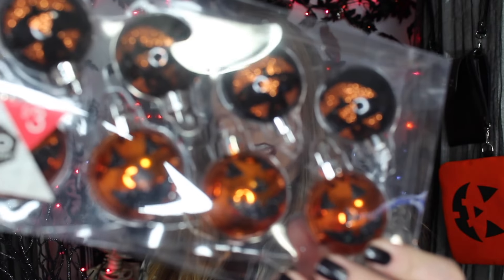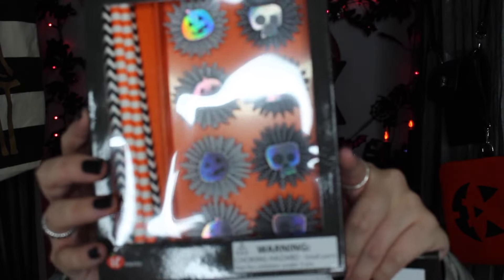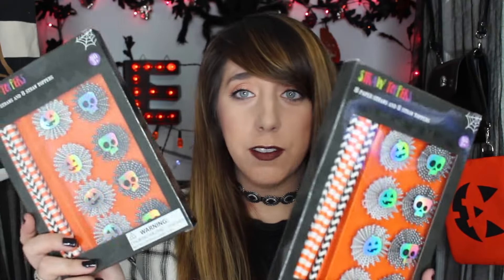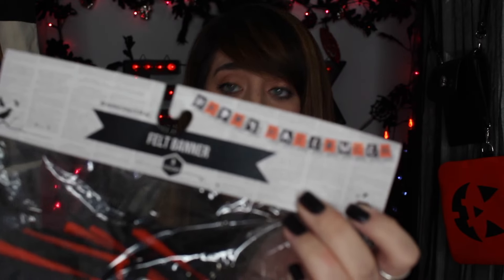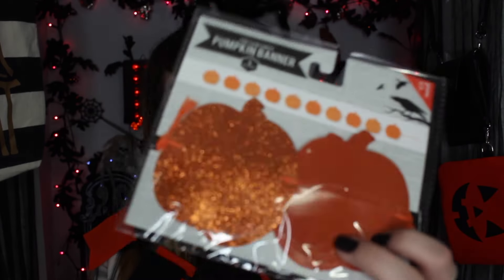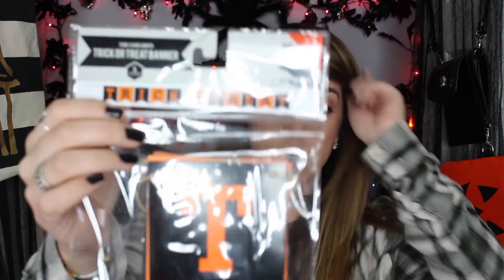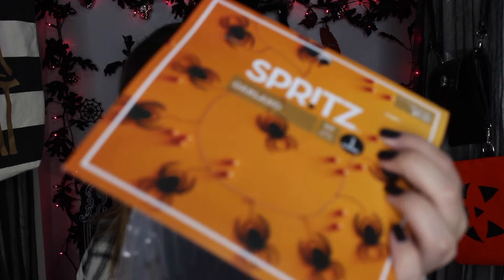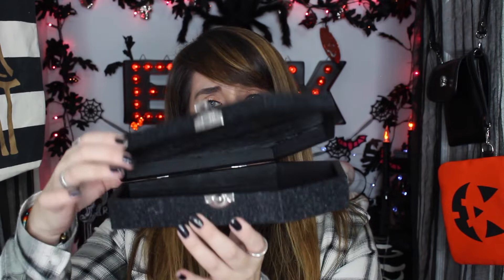HALLOWEEN HAPPY// QUICK HALLOWEEN TARGET HAUL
Thank you so much for checking out my channel and watching!
This way you know when I have a new Halloween Happy video!

I wanna get to know you, so leave a comment saying hi!
If you like this video or my channel, would you mind giving a thumbs up?! See you soon!

-MAIL
Halloween Happy

Let's be SpOoKy friends!